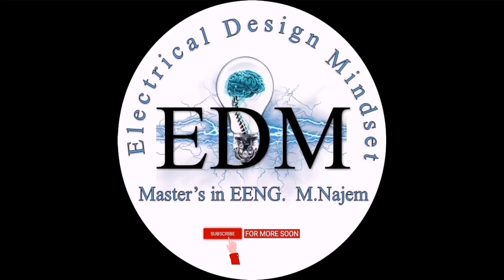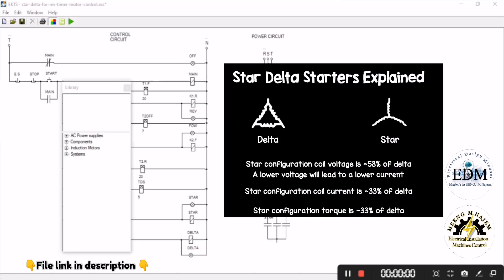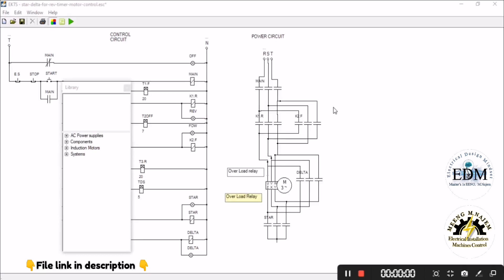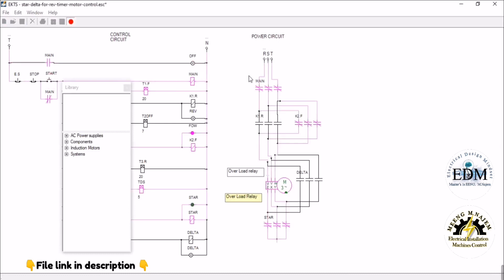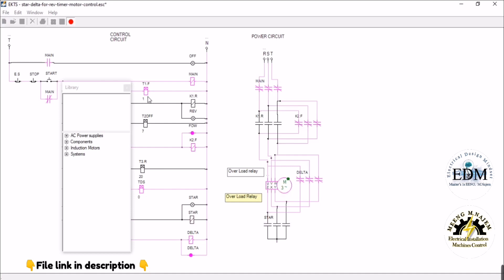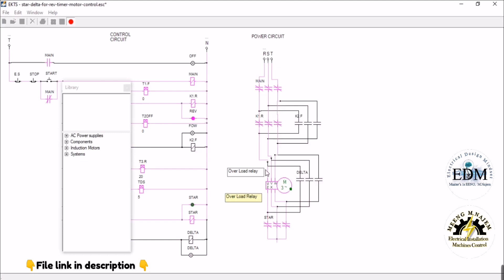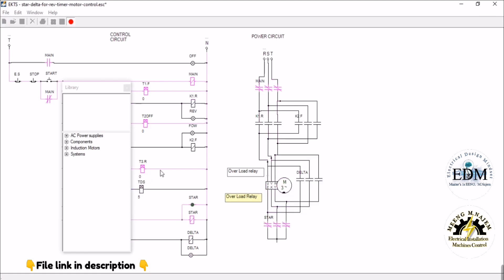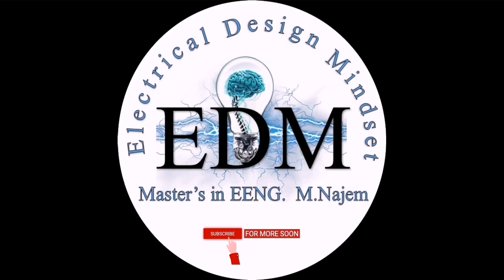three phase motor control automatic switch between star and delta -forward reverse- ekts software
Three phase motor control
Automatic switch between star and delta by timer
Automatic switch between forward and reverse by timer
T OFF between reversing rotation
Electrical interlock between contactors

electrical control techniques simulator software (Ekts)

1-Star configuration coil voltage is -58% of delta
2-A lower voltage will lead to a lower current
3-Star configuration coil current is -33% of delta
4-Star configuration coil torque is -33% of delta
5-so is important to start the three phase motor by star configuration and switching to delta to get more torque output